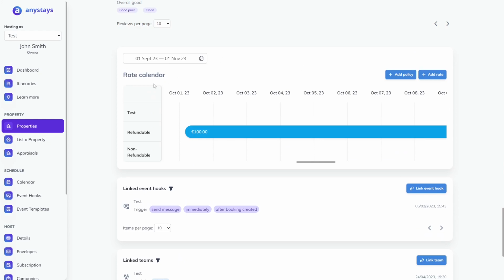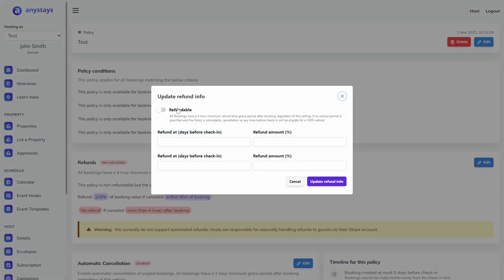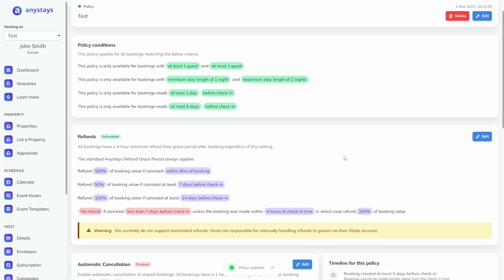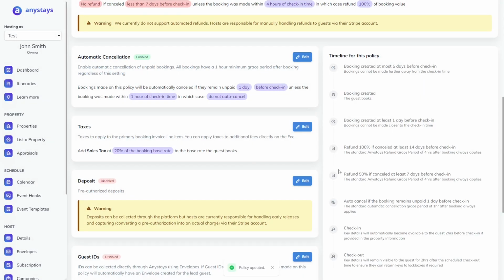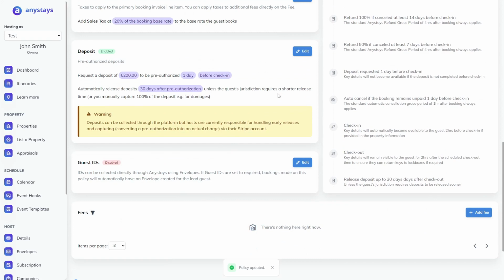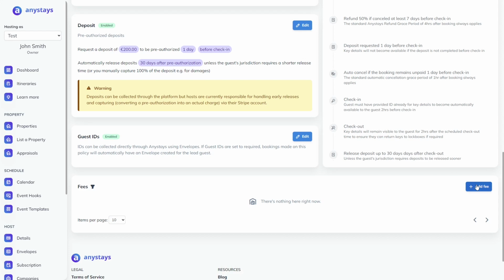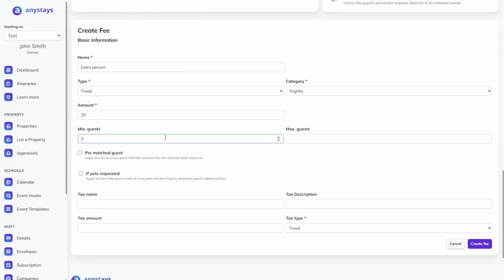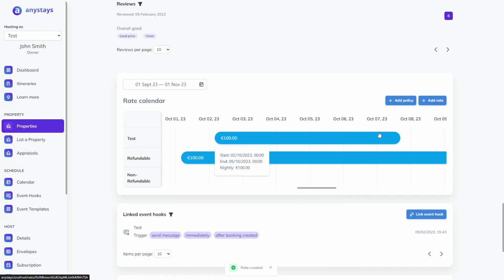Policies, Fees & Rates | Anystays Hotels & Holiday Rentals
A brief overview of managing your prices and policies as an Anystays host